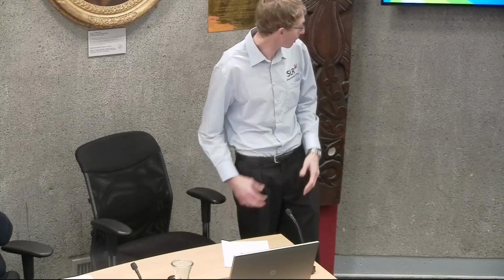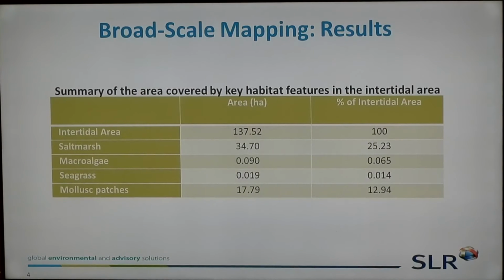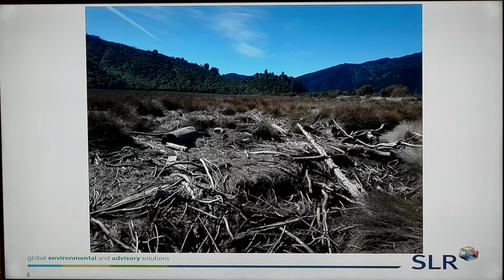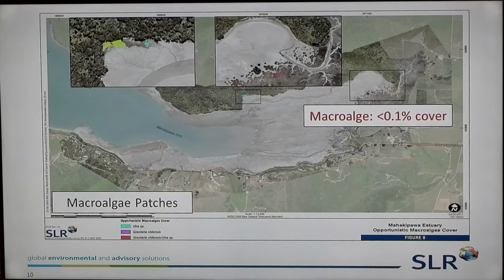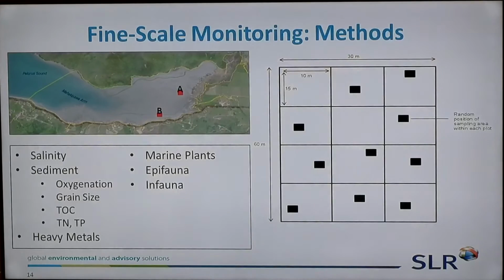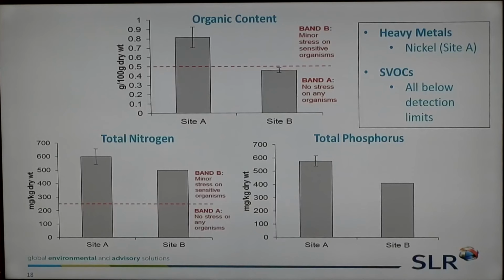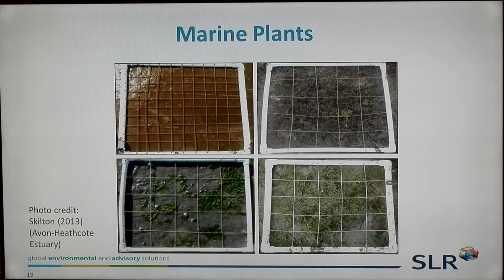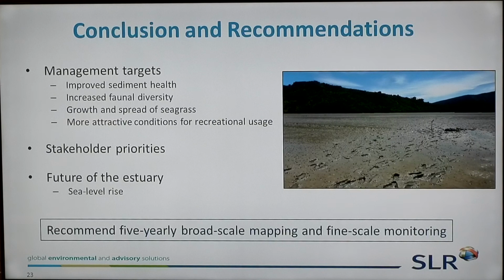Mahakipawa Estuary Report to Environment Committee July 2017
State of the Environment Monitoring Mahakipawa Bay Estuary report. Presented to Marlborough District Council Environment Committee by Reid Forrest – SLR Consulting Ltd, 20 July 2017.